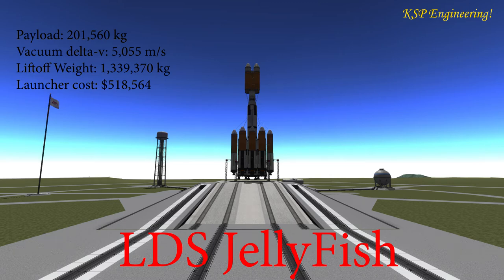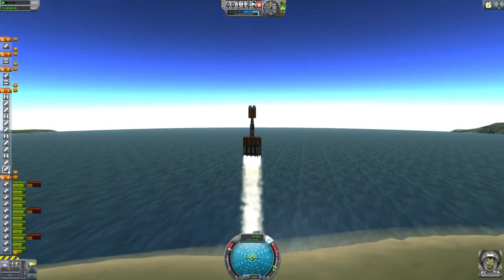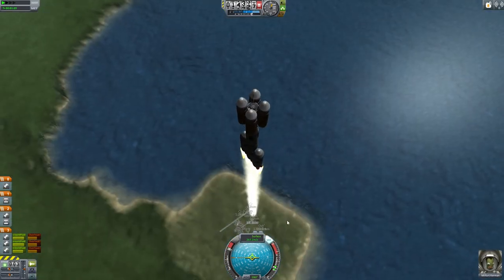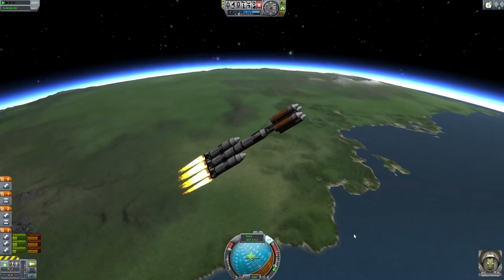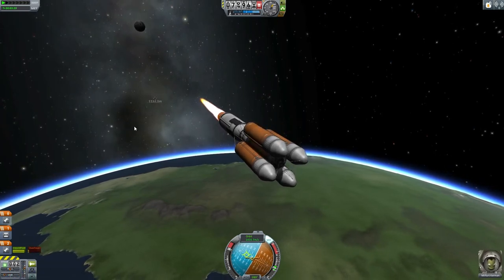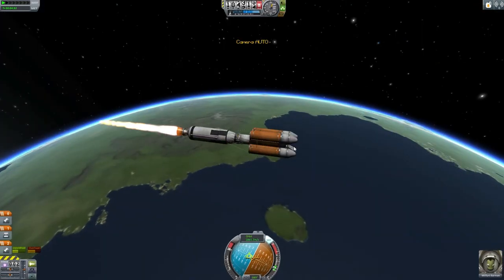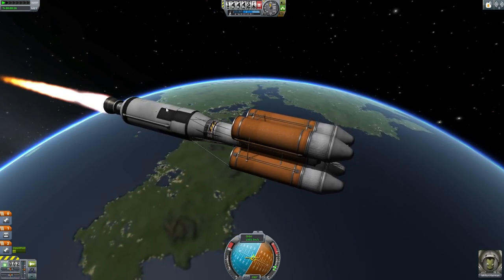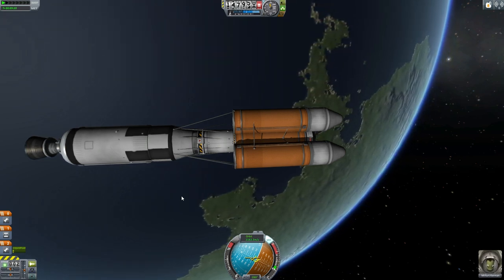KSP Engineering: The LDS JellyFish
The first ship in the LDS line that can reasonable be called somewhat bigger than tiny. Lifting (just) over 200 tonnes to Low Kerbin Orbit this one is yours for under 600grand!